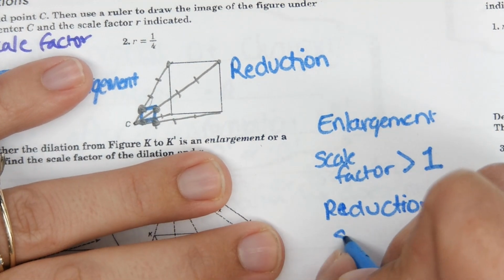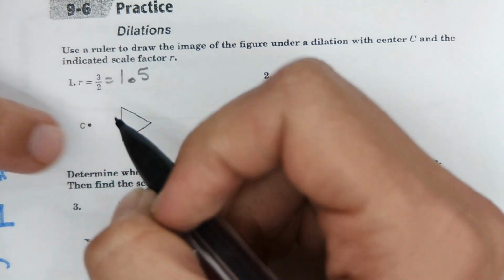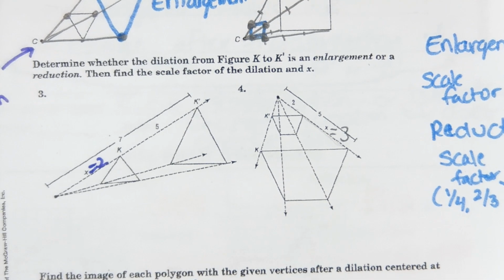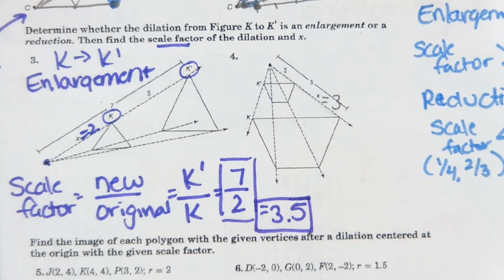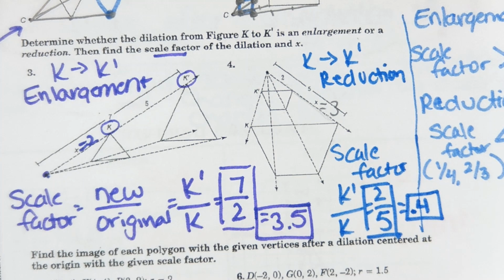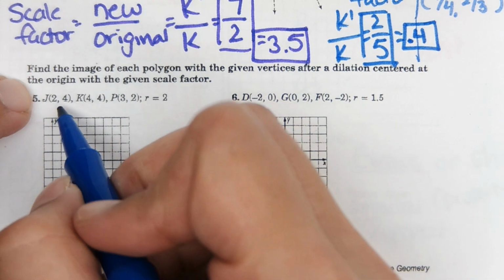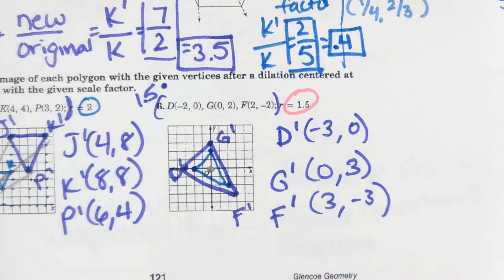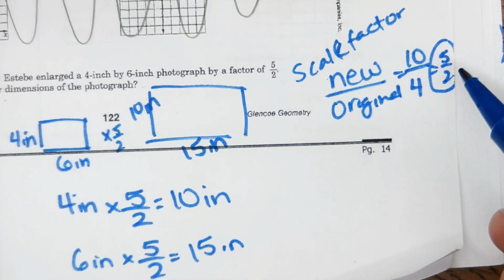Lesson 4-6 Dilations| Chapter 4 Transformations McGraw Hill Reveal textbook| FL BEST Standards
Lesson 4-6 Dilations| Chapter 4 Transformations McGraw Hill Reveal textbook| High School Geometry| FL BEST Standards